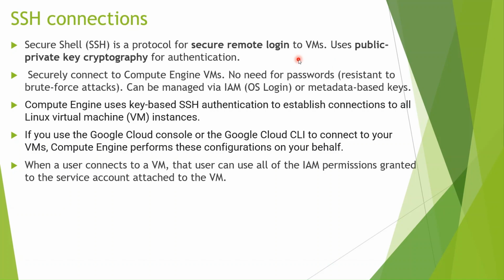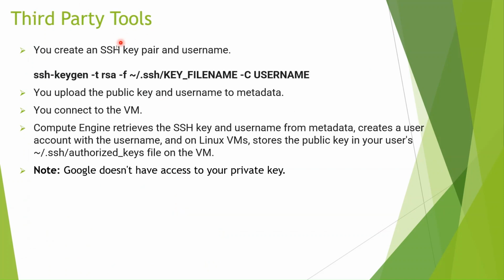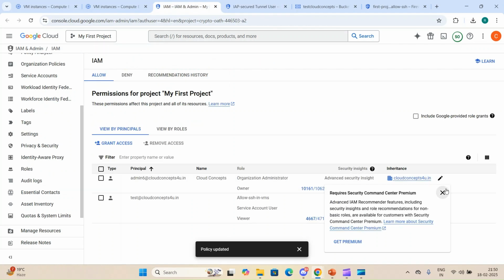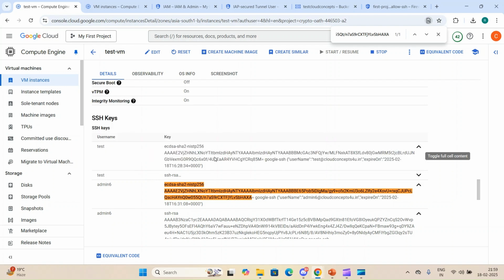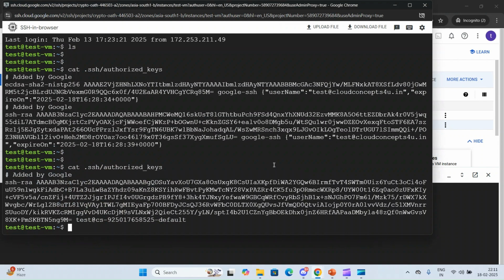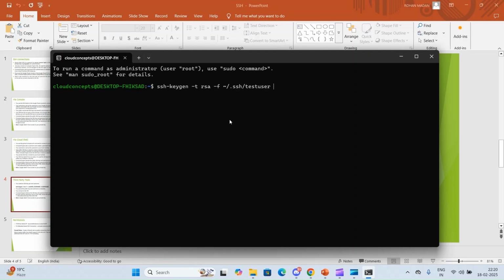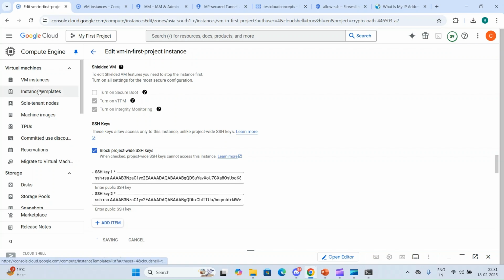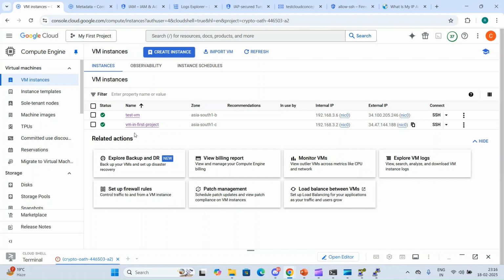SSH In Google Cloud (GCP)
In this video, I have talked about SSH in Google Cloud.